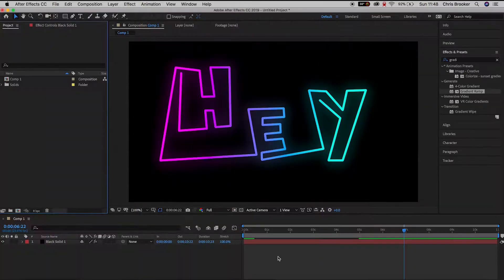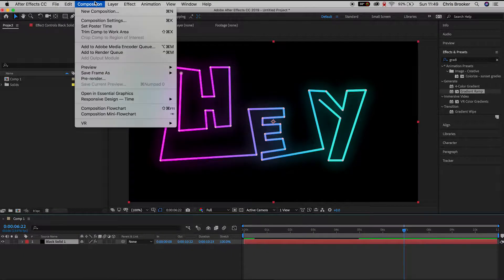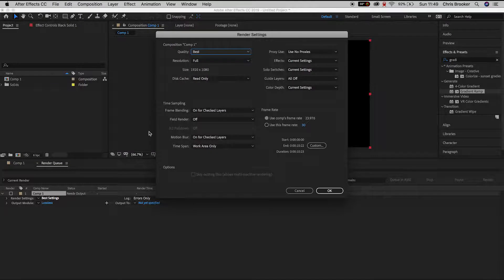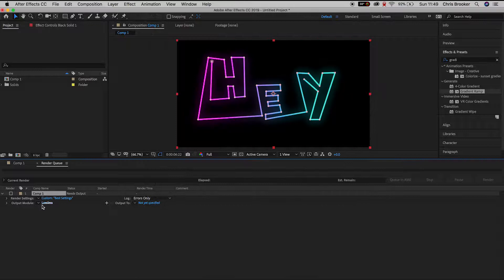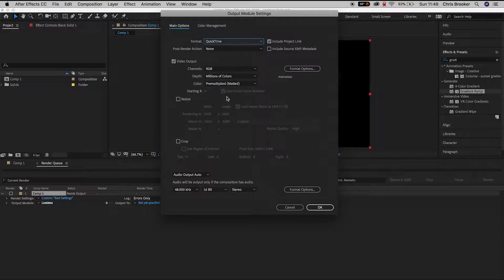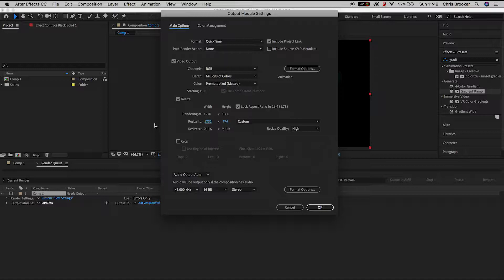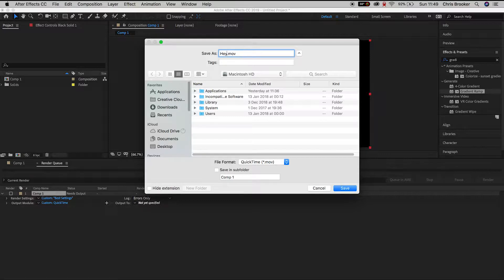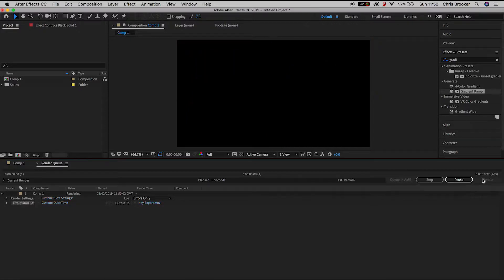Export from Adobe After Effects